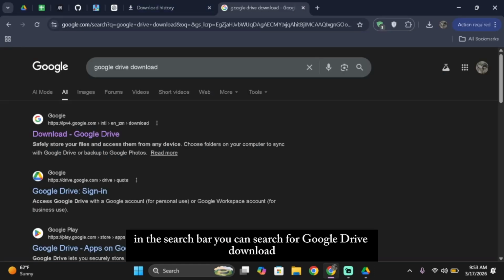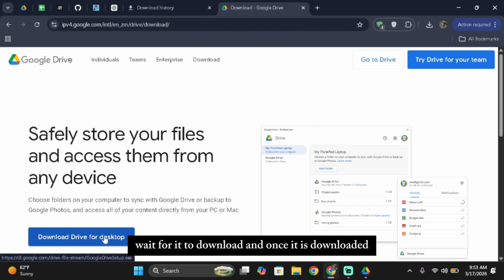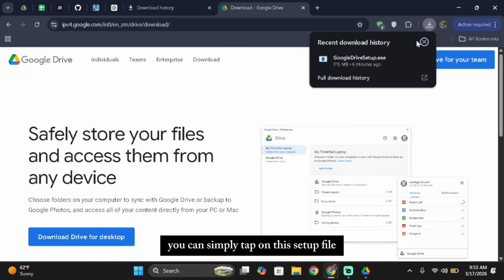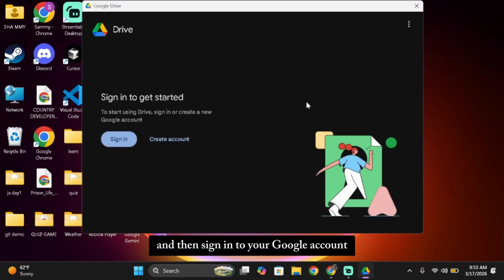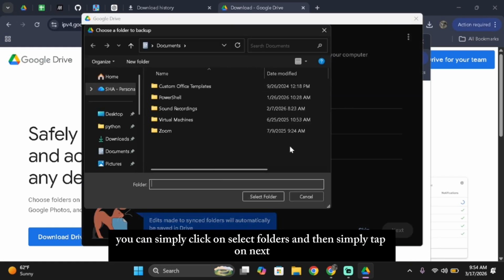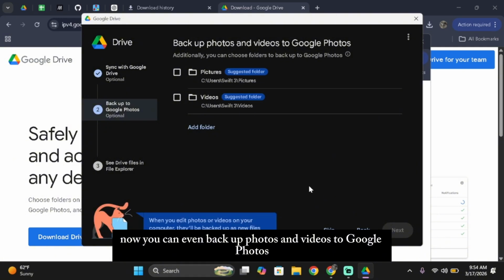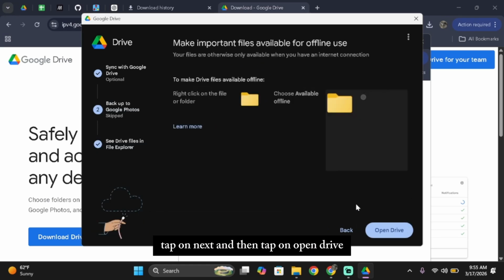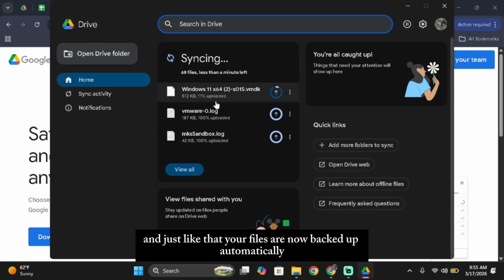How To Backup Files to Google Drive Automatically (2026)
Want to keep your files safe with automatic backup? Follow this simple step-by-step guide to set up auto backup using Google Drive.

Timestamps:
0:00 – Introduction
0:10 – Backup Files Automatically to Google Drive

Open your browser and search for Google Drive download.

Open the official Google Drive page.

Click on Download Drive for Desktop.

Once downloaded, open the setup file and install it.

After installation, click on Get Started.

Click on Add Folder and select the folder you want to back up.

Tap on Select Folder, then click Next.

Choose whether to back up photos/videos to Google Photos or skip.

Click Next, then Open Drive, and wait for files to sync automatically.

That’s it! Your files will now be backed up to Google Drive automatically.